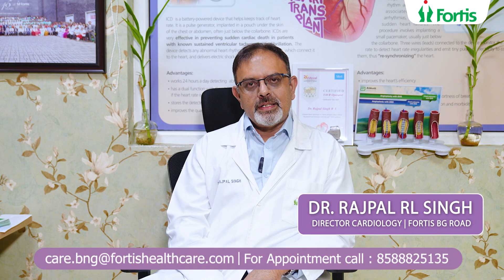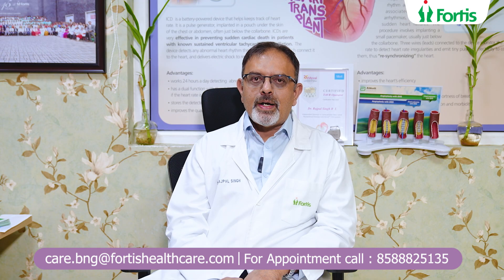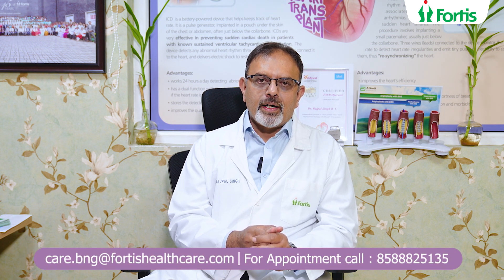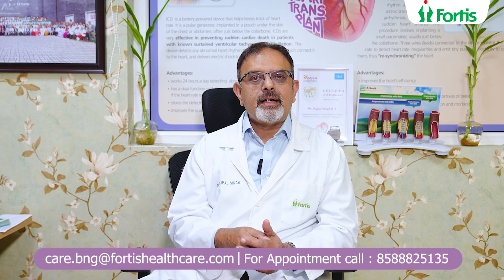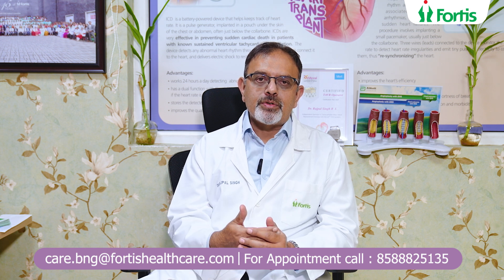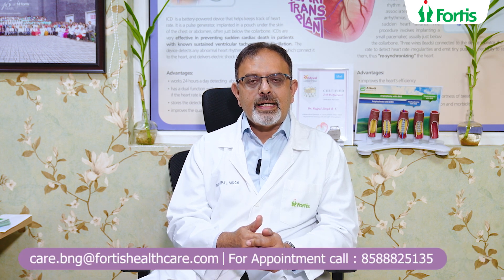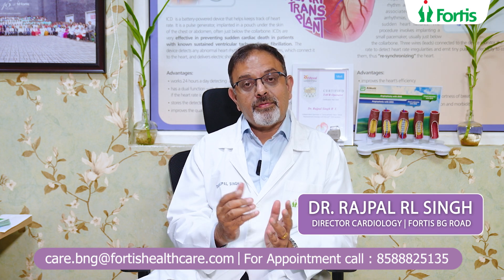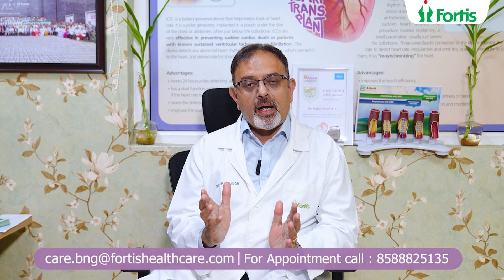Understanding CT Calcium Scoring with Dr. Rajpal Singh | Heart Health Essentials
Dr. Rajpal, Director of Cardiology at Fortis Hospitals, breaks down everything you need to know about CT Calcium Scoring—a vital test for assessing heart health. Find out why this test is recommended, who should get it, and how it’s done. Dr. Rajpal Singh also discusses the significance of different scores and the next steps if your score indicates a risk of coronary artery disease. Protect your heart by staying informed.